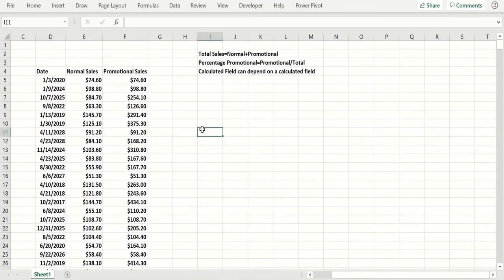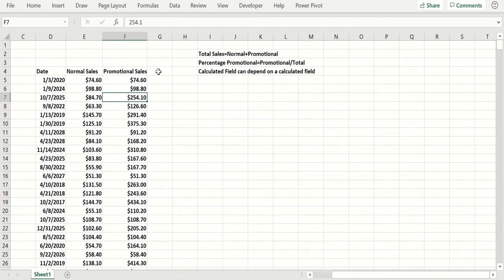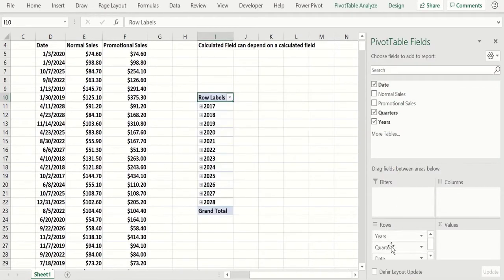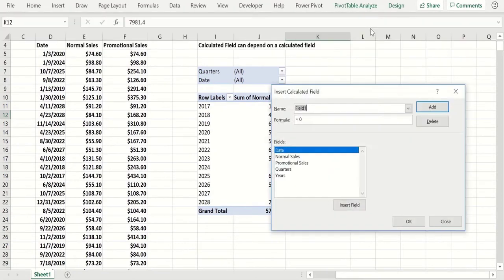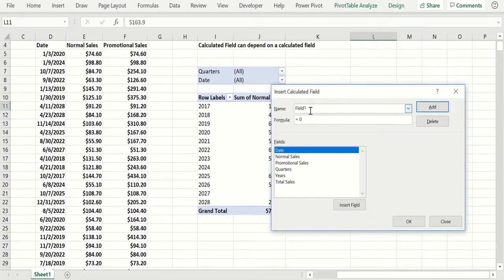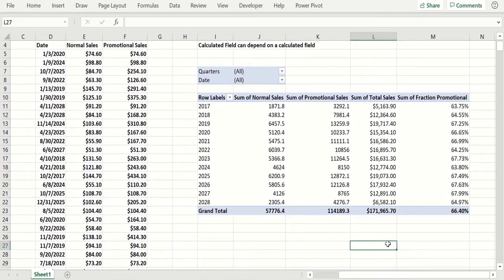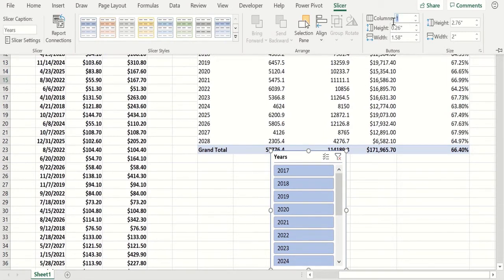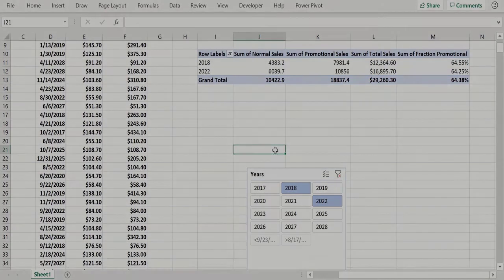Inserting Calculated Fields In Excel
Harvard asked him to create their course and Microsoft asked him to write their book. In this video, Dr. Winston discusses more examples of Calculated Fields in Excel. Remember we can use calculated fields to perform calculations or add formulas on other fields in a PivotTable.